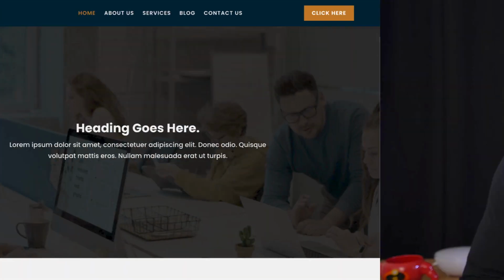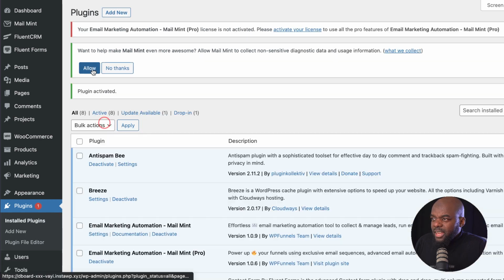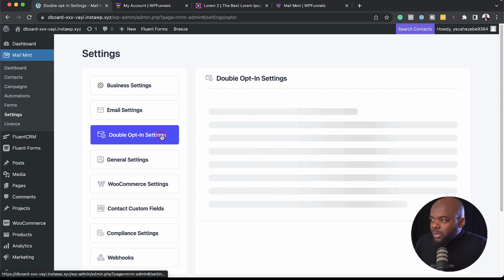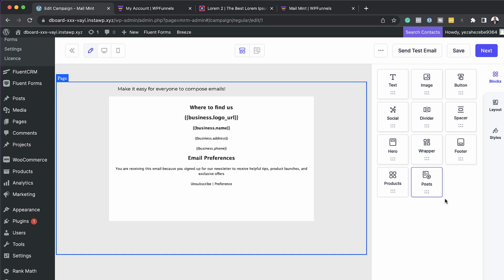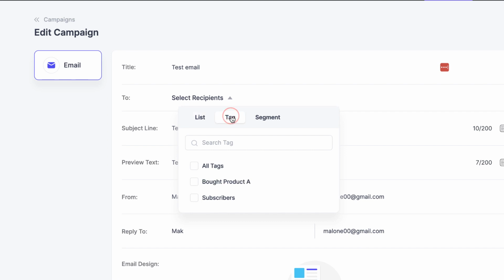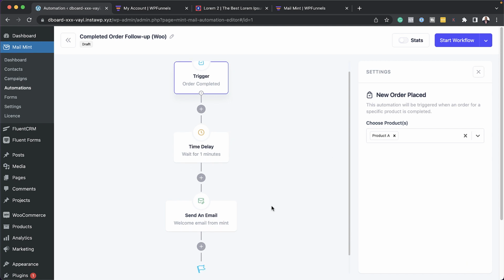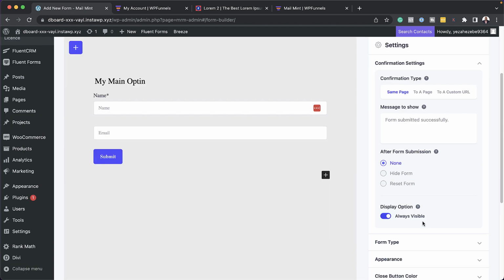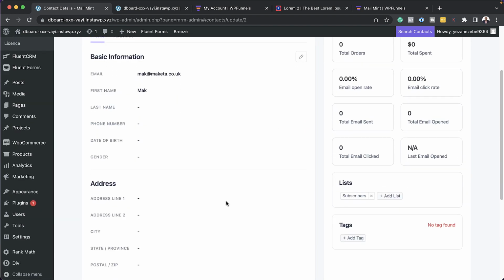WordPress Automation & Email Marketing - Mail Mint Review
In this video, we're taking a look at Mail Mint, a powerful WordPress automation and email marketing plugin. Mail Mint allows you to create automated emails and campaigns, so you can easily reach your target audience.

We're also giving you a chance to review Mail Mint, so you can see how it works and whether it's the right plugin for you.
In this video, I take a look at WordPress Automation & Email Marketing and review Mail Mint.